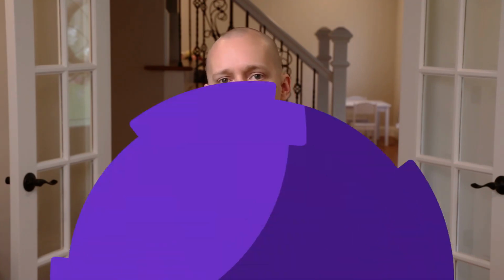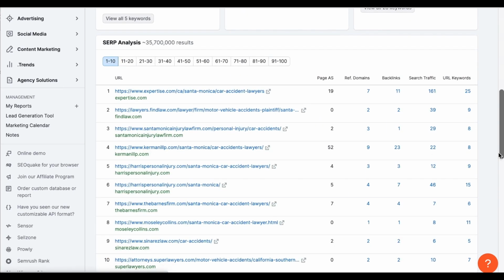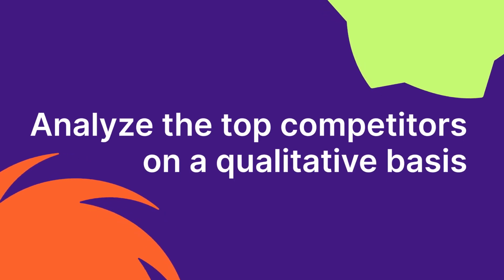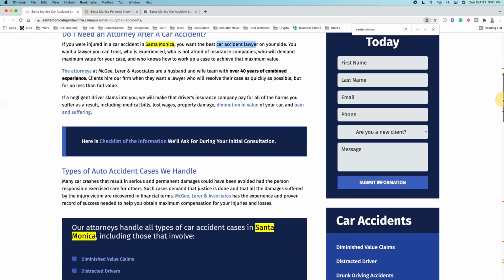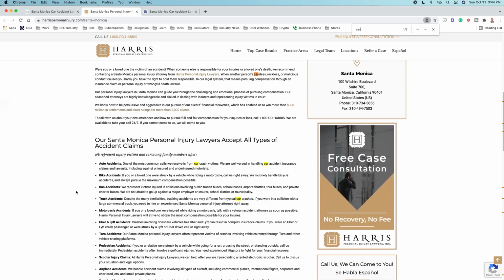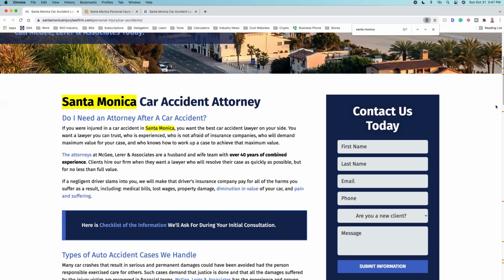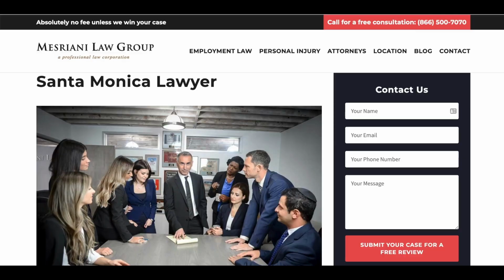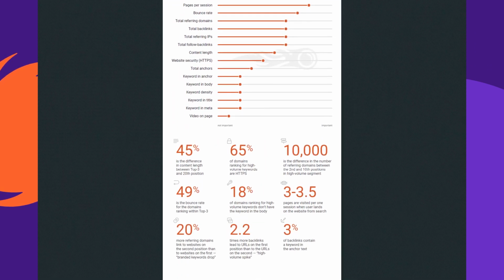How to Create SEO Content That Actually Ranks in 2024!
How do you create SEO content that ranks on Google? 🚀 Take your SEO knowledge to the next level with our FREE courses.

In this video, I’m going to show you something that 99.9% of people ignore, but it produces massive SEO results

In fact, you'll learn:

- The two types of SEO content
- How to target the RIGHT keywords
- How to reverse engineer competitors
- How to develop an SEO content strategy

NEXT STEPS...

1️⃣ Watch until the end because I share a method that no one is doing.

3️⃣ Like the video if you're getting any value.

The opinions of the speaker are his own and might not match the opinions of Semrush.

Nathan's Channel ►    / gotchseo

I am provide top-notch SEO Service for Painting Contractors, Hire me